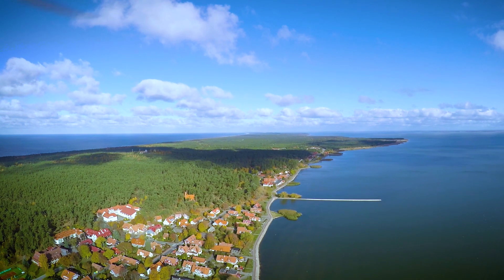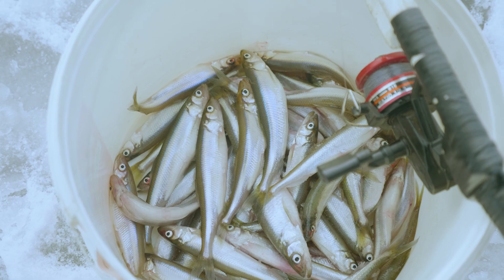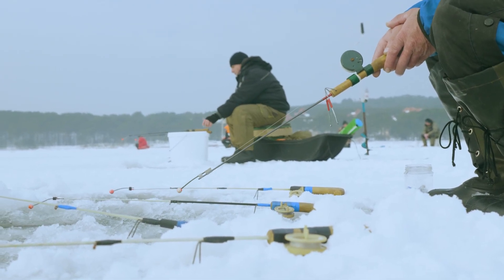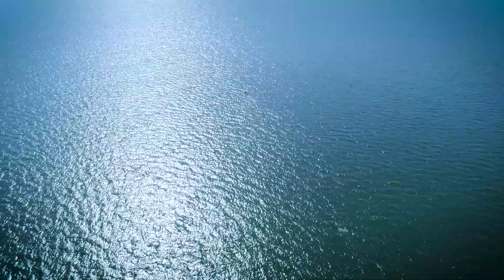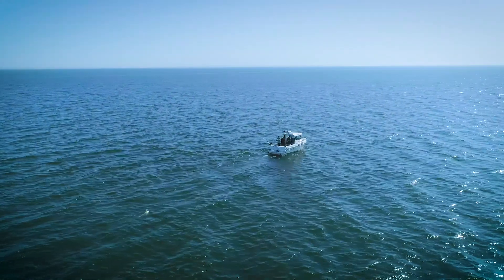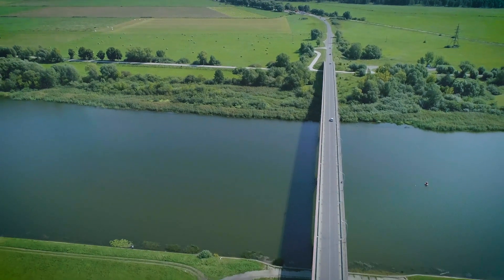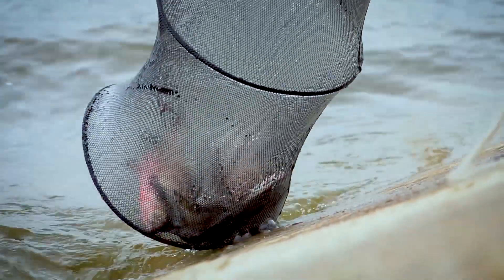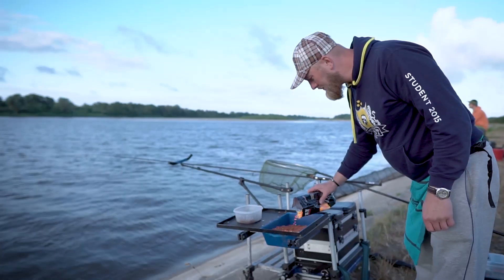CATCH: Ice fishing in Curonian Spit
Have a look at a distinctive ice fishing possibilities in Curonian Spit and the best fishing spots on the Curonian Lagoon.

EU programme "Interreg South Baltic" project CATCH: Coastal Angling Tourism – a development chance for the South Baltic Region